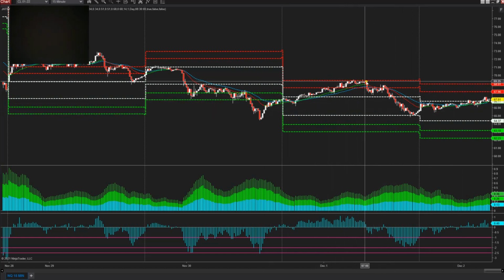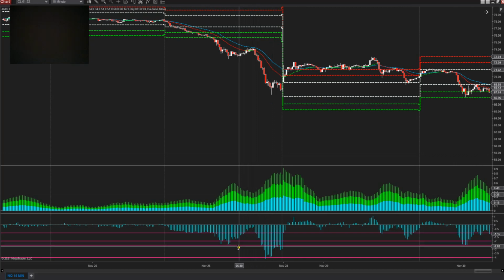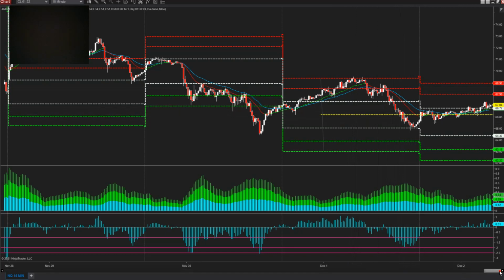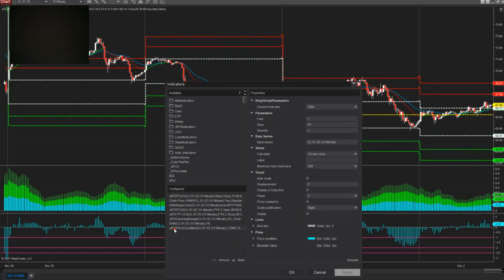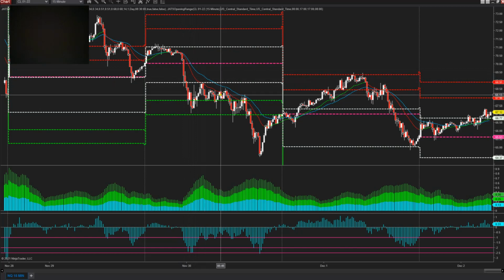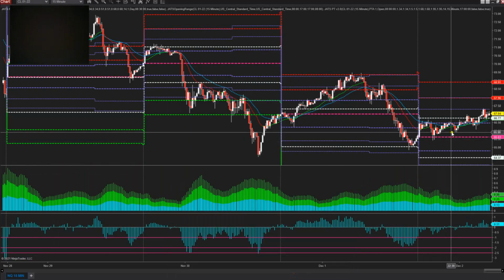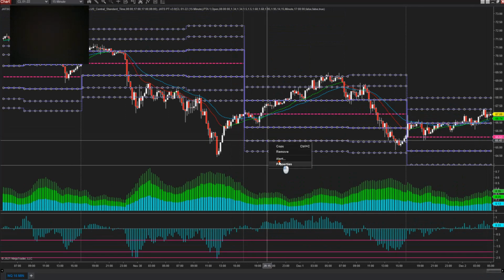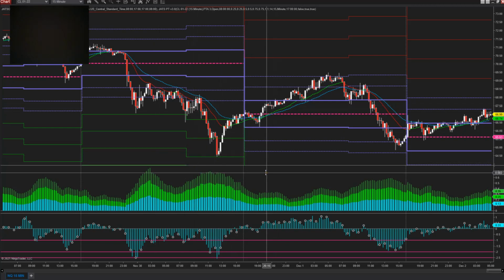Finding the Range; Zero to Infinity & Beyond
RISK DISCLOSURE